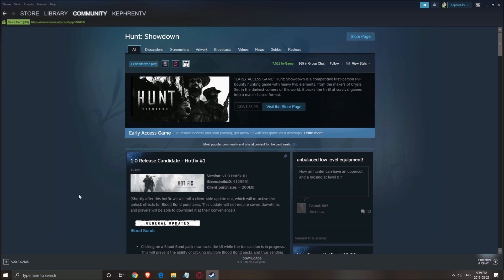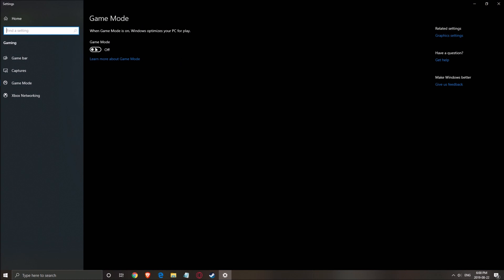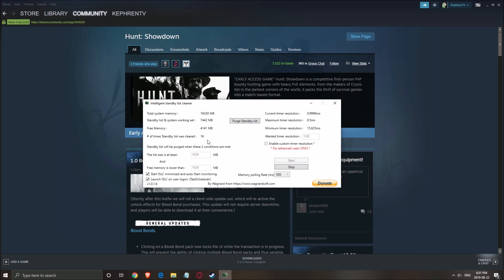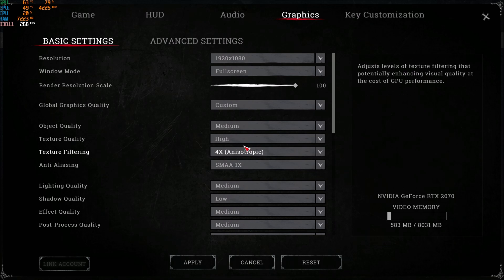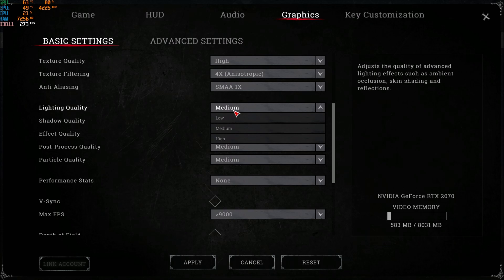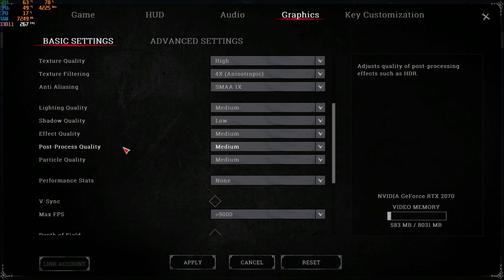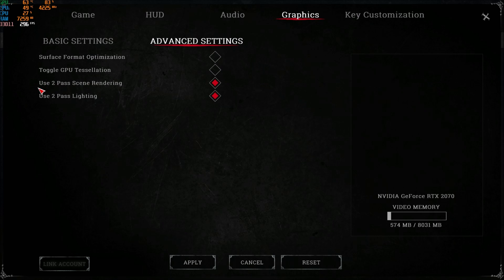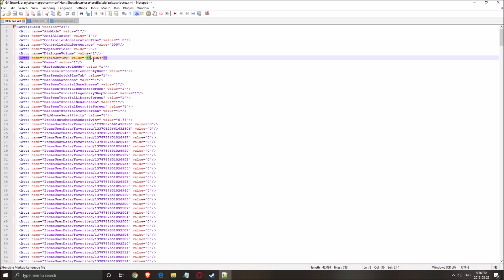Hunt Showdown - How to BOOST FPS and Increase Performance / STOP Stuttering on any PC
This is a simple tutorial on how to improve your FPS on Hunt Showdown . This guide will help you to optimize your game.

This video will teach you guys how to optimize Hunt Showdown  for the best increases possible to boost fps reduce lag stop stuttering fix spikes and improve visuals within Hunt Showdown.

My Configuration:

CPU: Ryzen 2700x
GPU: Nvidia EVGA 2070 Black Gaming 8 gig
Ram: 16 GIG DDR3
Headset: Hyper X Cloud 2
Headphone: Sennheiser HD 598 Special Edition
Microphone: Blue Yeti
Keyboard: HyperX Alloy FPS Pro Tenkeyless
Mouse: Logitech G305
Mousepad: Corsair Vengeance MM200 Wide edition
Camera: Logitech C920